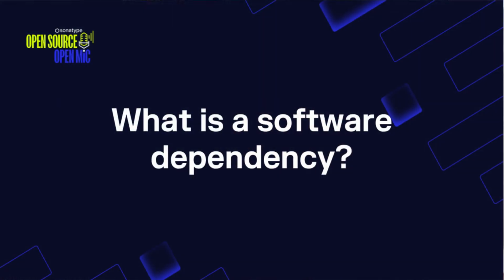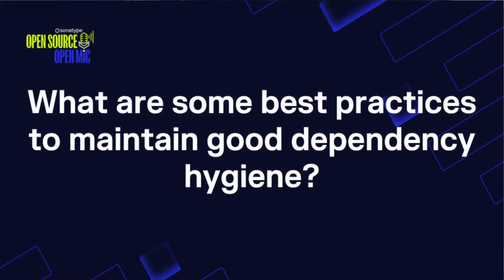Your Code is Only 5% Yours, and That's an OSS Security Problem | Open Source Open Mic, Ep. 2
Stop pretending you wrote your application. Between direct imports and the sprawling mess of transitive dependencies, 95% of your codebase was written by strangers you’ve never met, leaving you vulnerable to OSS security threats.

In this episode, Eddie Knight (CNCF, OpenSSF) joins us to tear down the "Dependency Tree" myth. We’re moving past simple trees and looking at the 3D Star Map of modern software — a massive, interconnected cluster of OSS risk where one social engineering attack on a utility like XZ Utils or a namespace exploit on GitHub can exfiltrate your secrets in 60 seconds.

We cover:
- The GitHub Namespace Exploit: How attackers use closed PRs and malicious attachments to hijack "trusted" paths.
- Social Engineering at Scale: Why the next big breach won't be a 0-day; it’ll be a 2-year long-con on an exhausted maintainer.
- Dependency Hygiene vs. Tooling: Why "Don't roll your own crypto" is still the golden rule, even if it means inheriting someone else's technical debt.
- The 60-Second Defense: How machine learning (pre-AI hype) detects attacks like the Trivy exploit before they hit your registry.